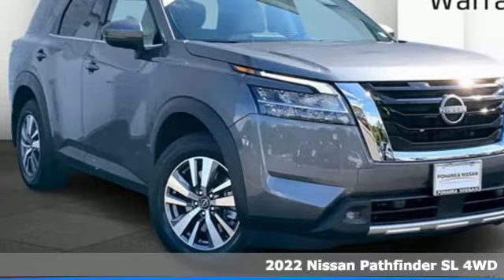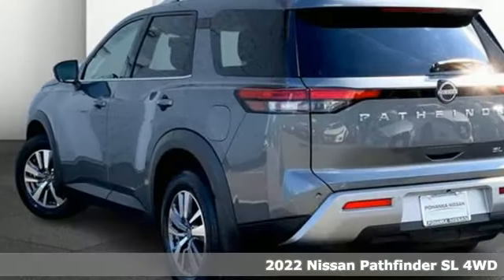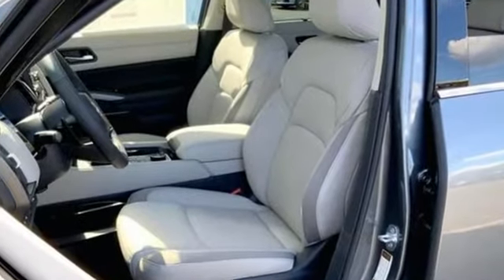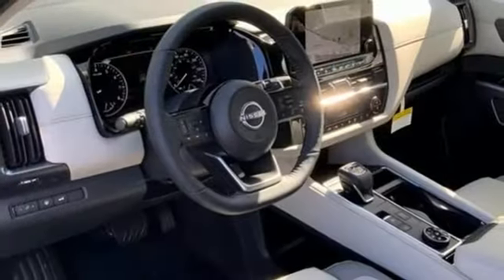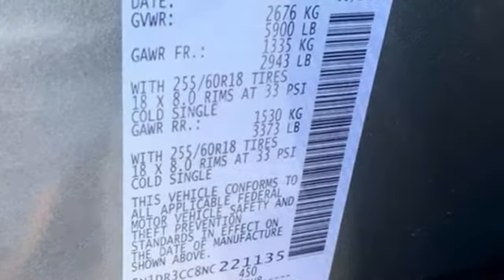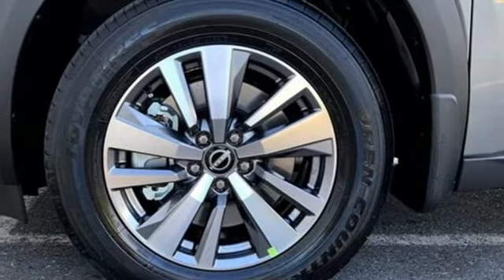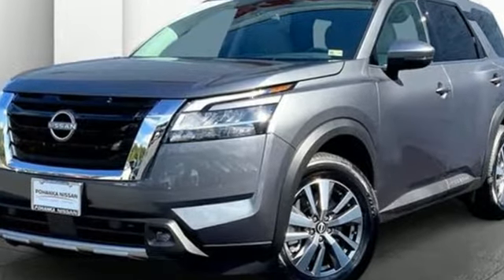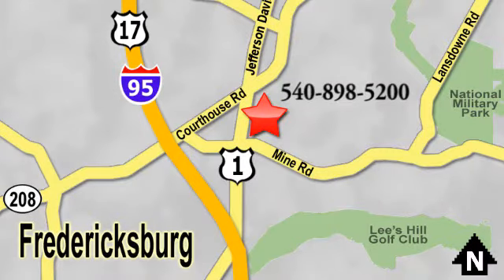New 2022 Nissan Pathfinder Richmond VA Fredericksburg, VA QNC221135 - SOLD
Year: 2022
Make: Nissan
Model: Pathfinder
Trim: SL
Engine: V6 Cylinder Engine
Transmission: 9-Speed Automatic
Color: Gun Metallic
Interior: Light Gray
Stock #: QNC221135
VIN: 5N1DR3CC8NC221135

Address:
5200 Jefferson Davis Hwy